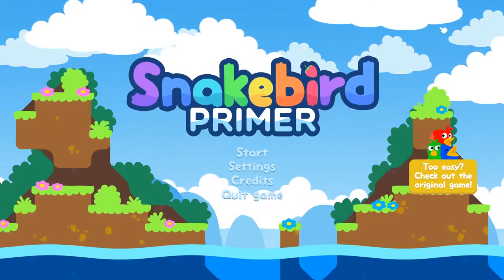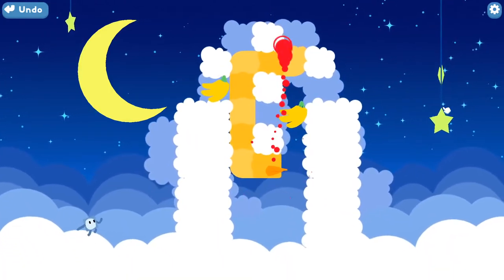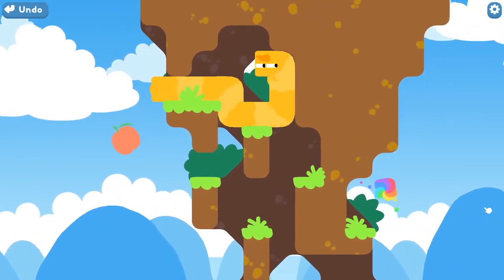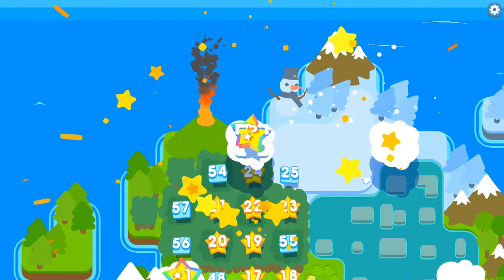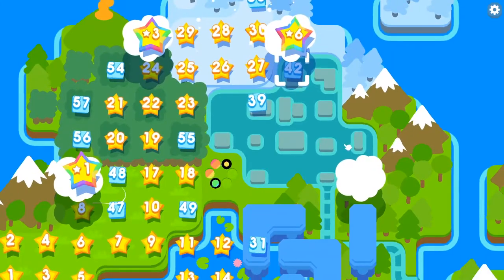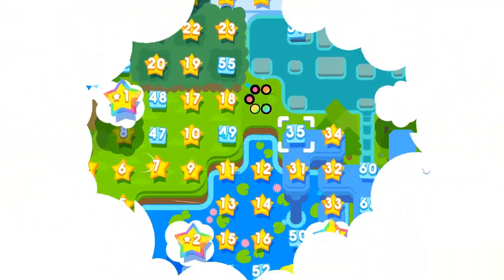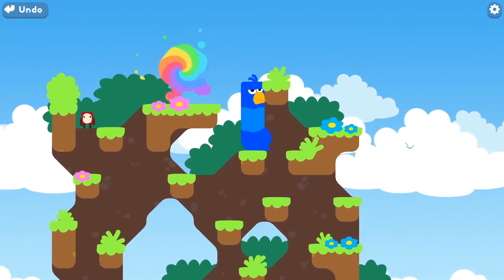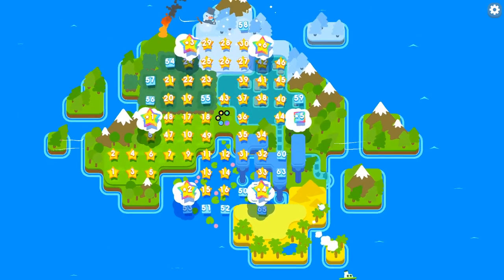Snakebird Primer - E1: Don't blink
Maybe not exactly what I was hoping for, but it IS still Snakebird.